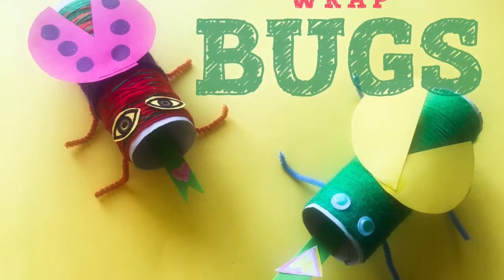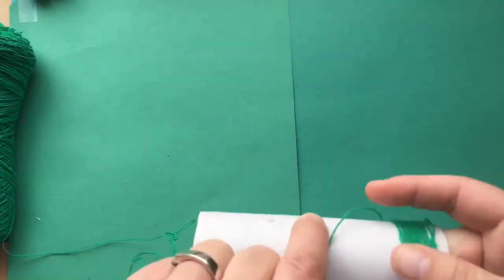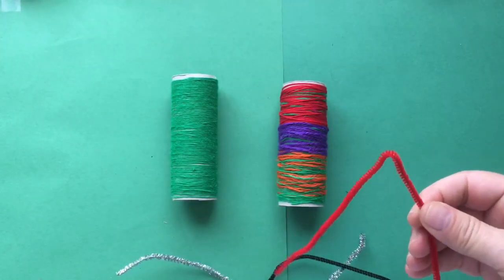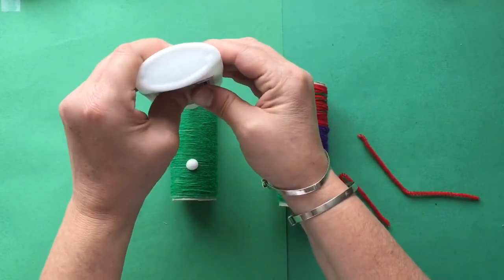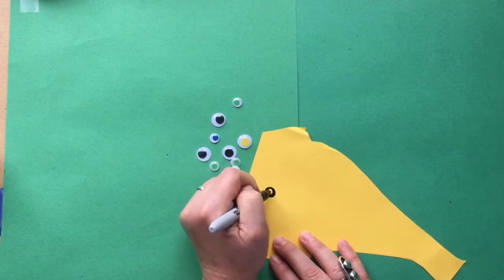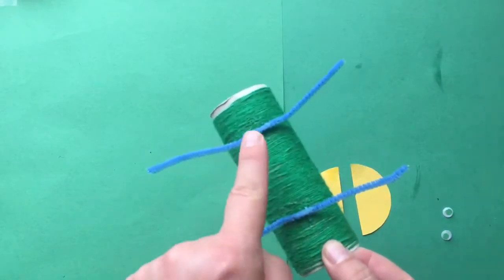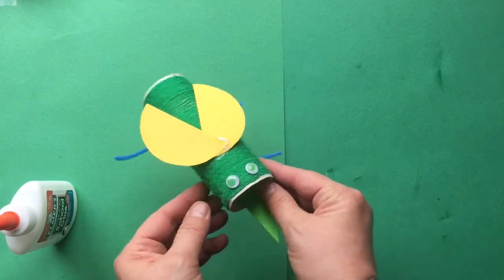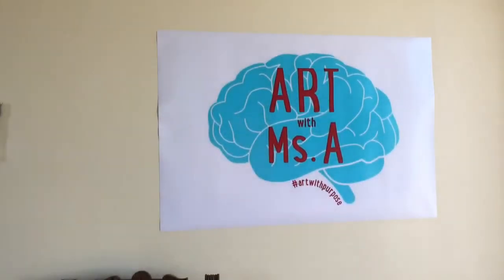Wrap 3D Bugs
Wrap 3D Bugs - Fun way to turn a toilet paper roll or paper towel roll onto a fun bug. Some string, paper and pipe cleaner and glue ... who knew wrapping string could be so fun.  Give your
Bug a name and have the kids wrote a creative narrative for their bug .  Lots of fun and the end results is brilliant ❤️

Need:
Paper towel or toilet paper roll
String
Glue
Scrap paper or google eyes
Pipe cleaner